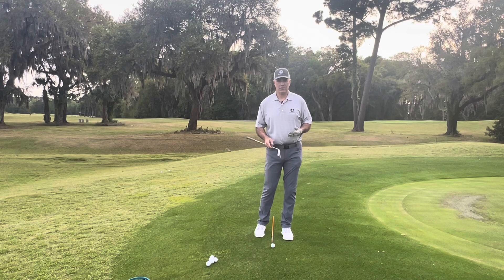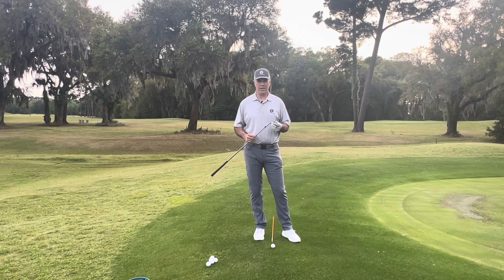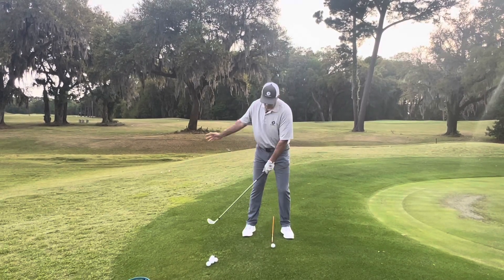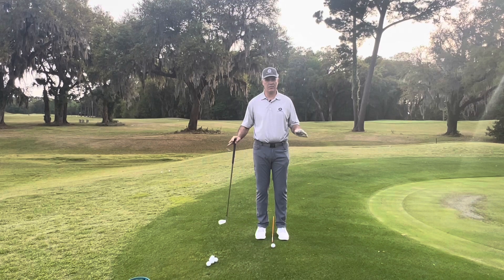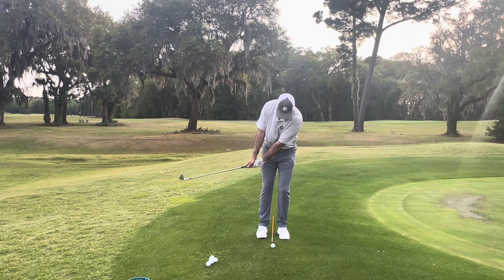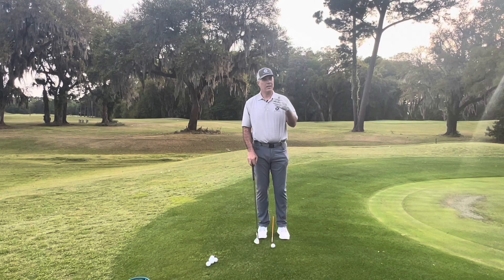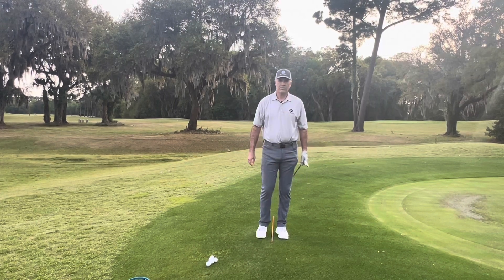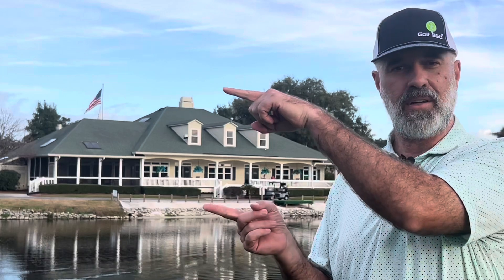Counter swivel for improved chipping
The Counter Swivel is imperative to improve your chipping and short game.

The counter swivel refers to the upper body, in particular the head, moving slightly towards the target, as the club begins its backswing (moving away from the target). Why is this important?

It helps move the bottom out point closer to the target and ensure the AofA (Angle of Attack) is downwards on the ball. Some say the AofA should be in the 5-7 degree range. Others prefer the 10-12 degree range. It's debateable. But one things for certain, you will hit better, more crisp, chip shots with improved spin control if your bottom out point, and the AofA is downward and on the target side of the ball.

Want to hear from great coaches, fitness guru's, industry leaders and more? or on all major podcast apps.